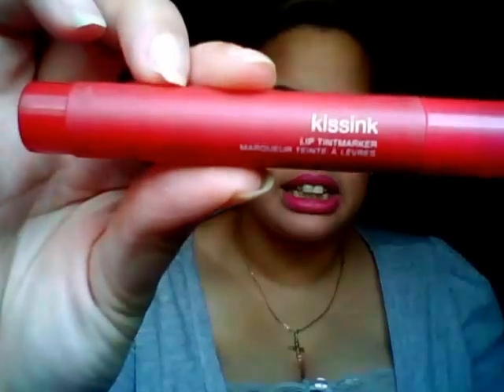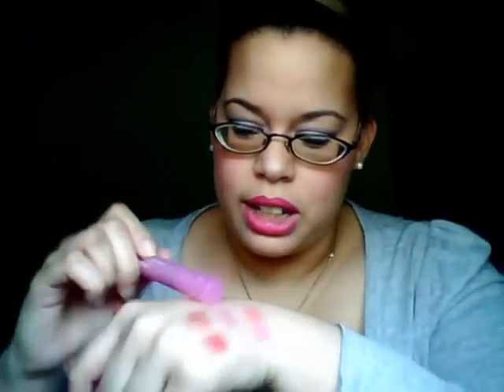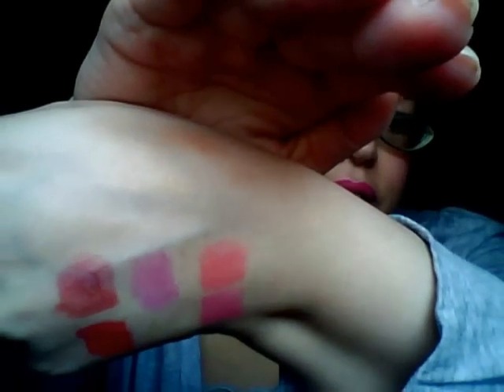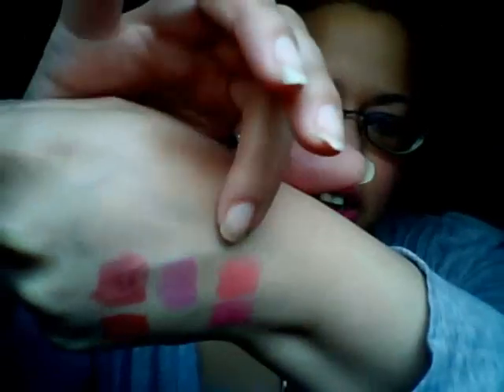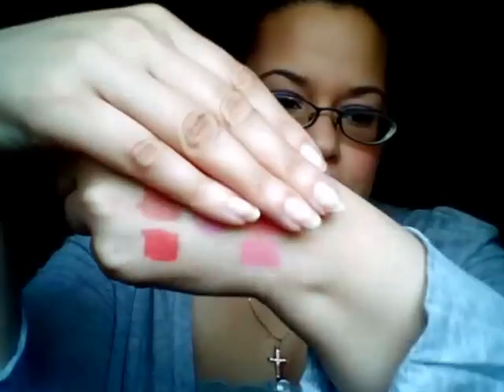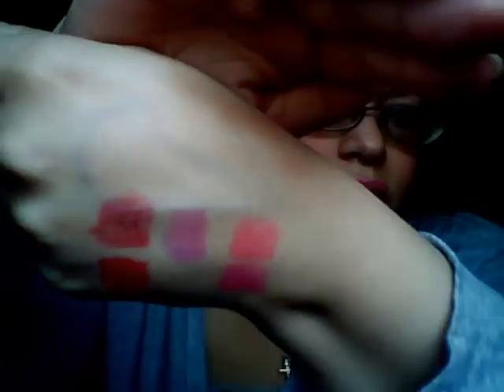Splurge vs Steal Presents: Art Supply Markers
I love Lip stain Markers such a cool easy way to apply lip color.